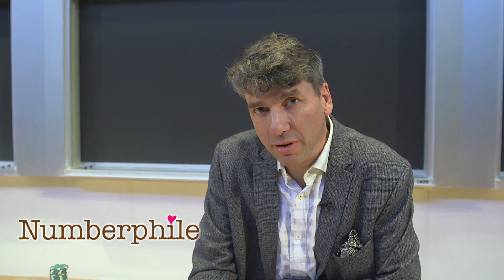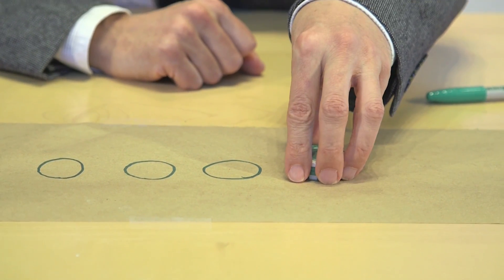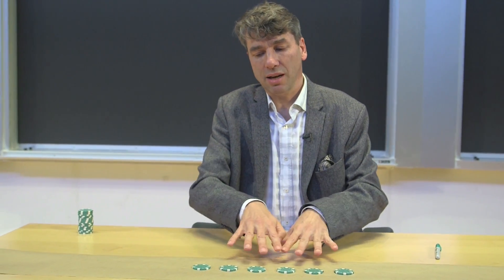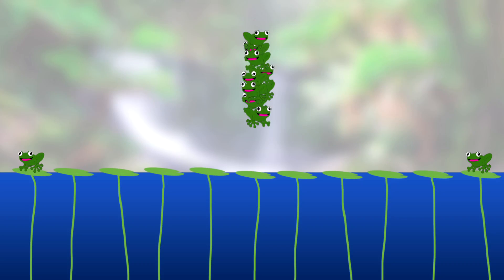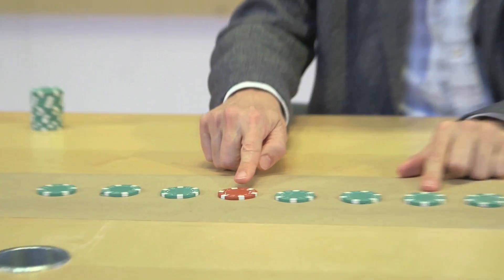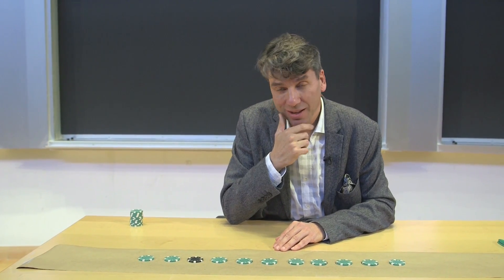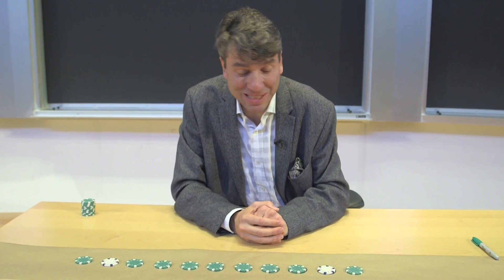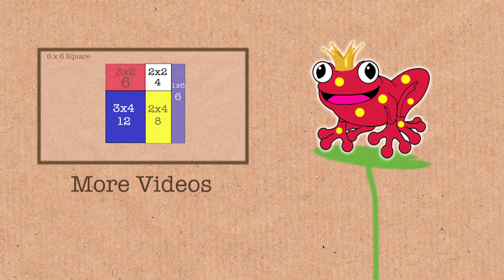Frog Jumping - Numberphile